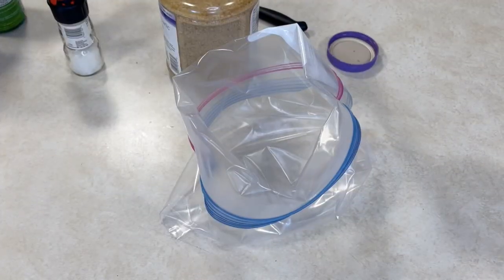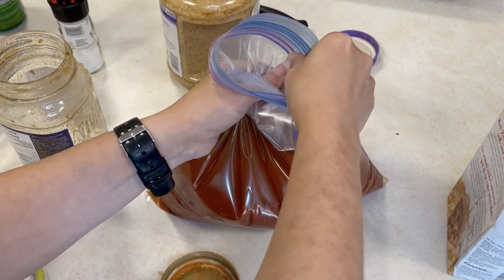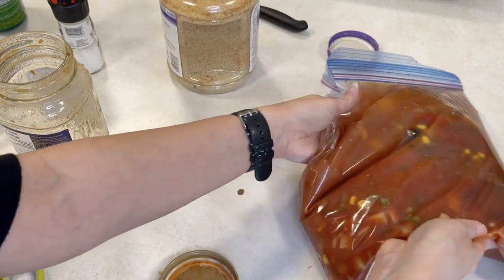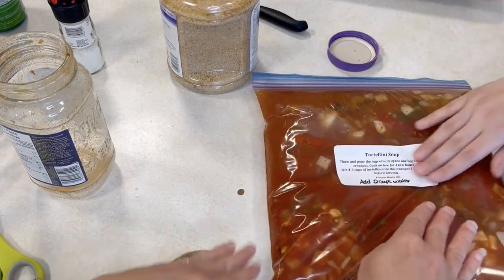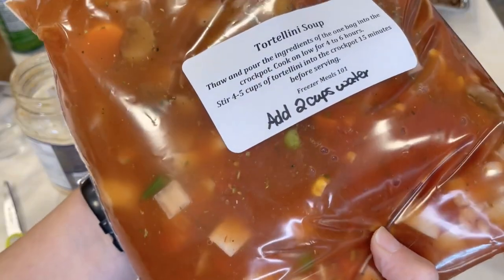Easy Soups for the Freezer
Easily fill your freezer with these delicious soups. Talk about your comfort food!

Recipes:
~ Tortellini Soup: recipe in the Freezer Meals 101 Club

Write to us:
RPO Eastgate
Sherwood Park, AB Canada
T8A 5L7